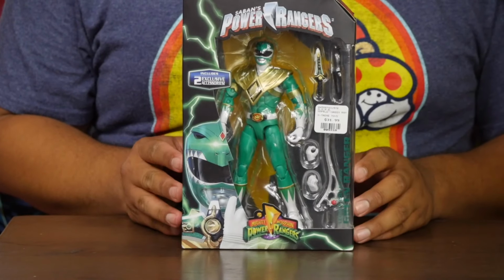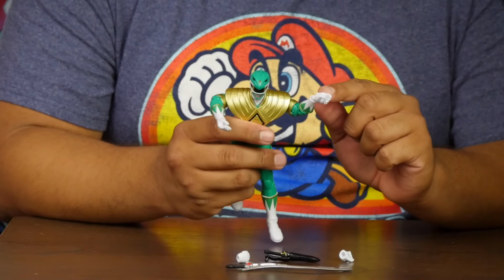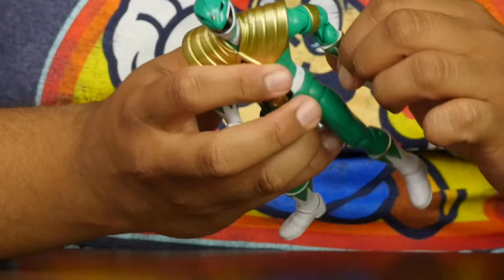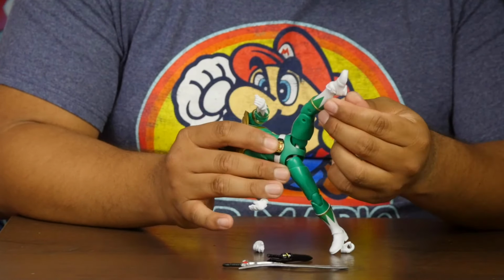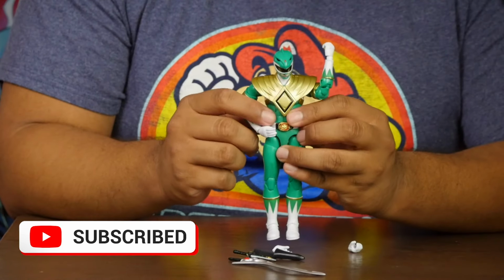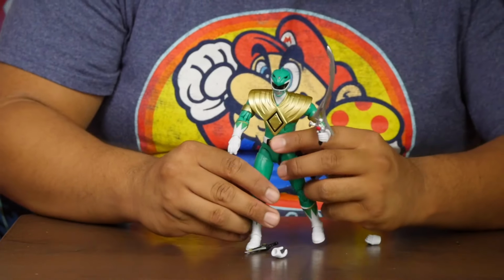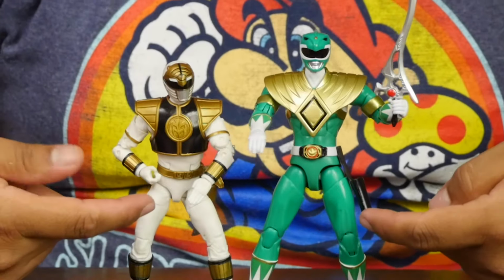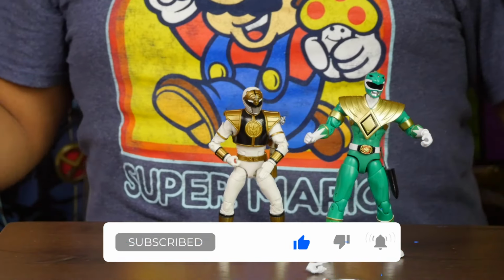GREEN RANGER BIRTHDAY GIFT |UNBOXING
My peeps! Last week, I uploaded a video where I vlog my toy adventure with my good old buddy Chris! I bought Mystery (Far From Home) and my friend bought me, as an early birthday present, the green ranger! Which was sick! Enjoy this video!